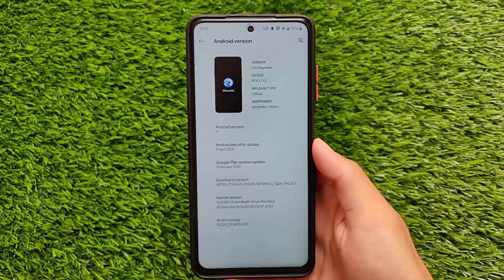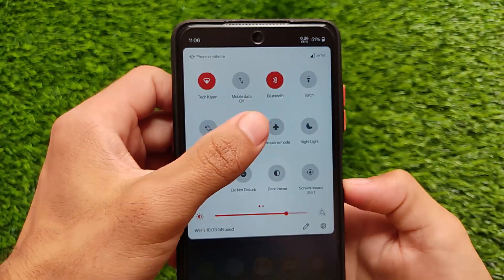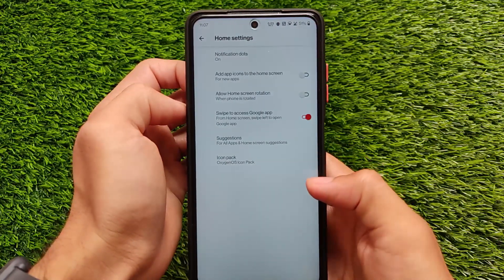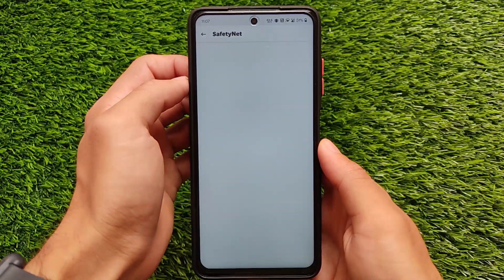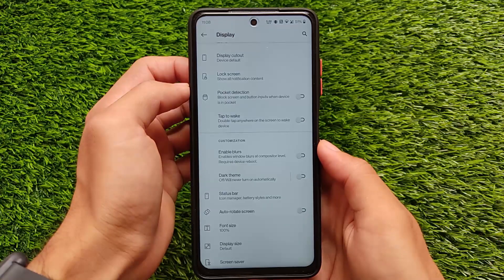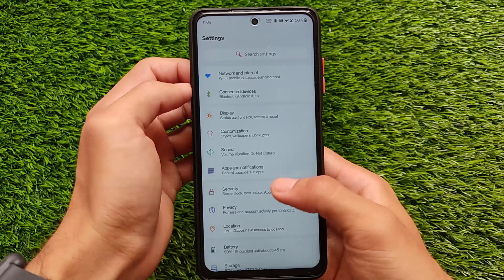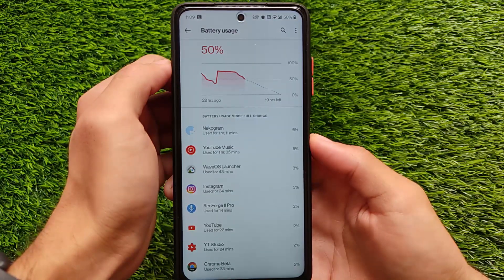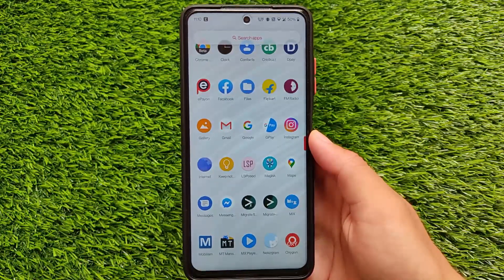OFFICIAL Wave OS Android 11 ft. Redmi Note 8 , Poco X3 | Perfect for Daily use ? 🔥🔥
Hey guys, What's Up? Everything good I Hope. In this Video, I'm gonna show you "OFFICIAL Wave OS Android 11 ft. Redmi Note 8 , Poco X3 | Perfect for Daily use ? 🔥🔥" . Make Sure to watch this video till the end to understand everything.